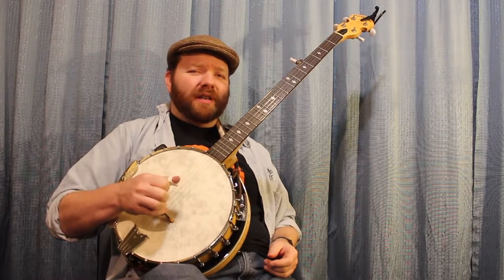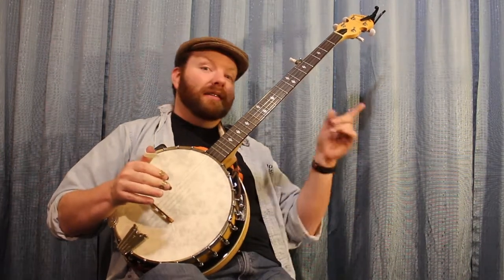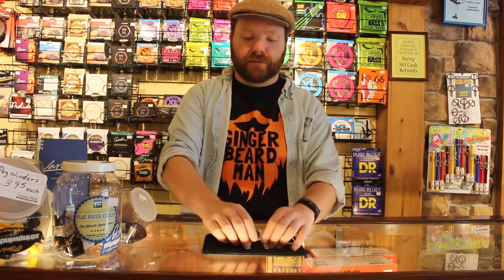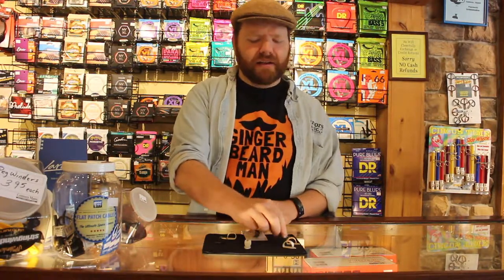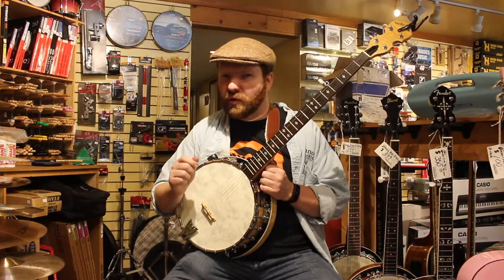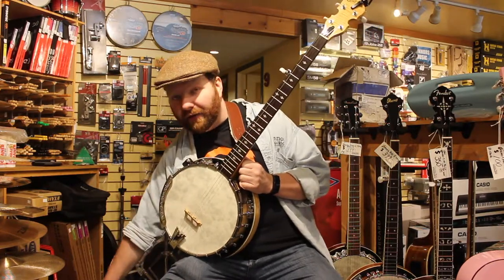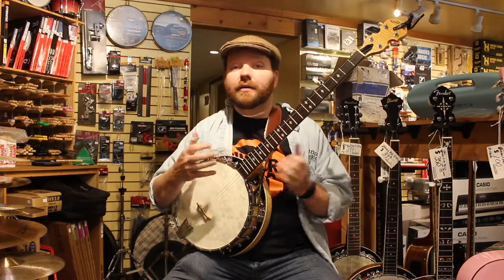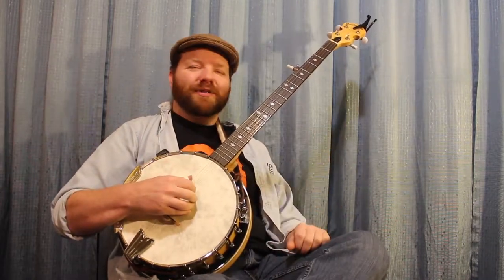Connors Music Review - Tusq Thumb Picks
Joe Connors discusses man made ivory banjo thumb picks by Tusq.